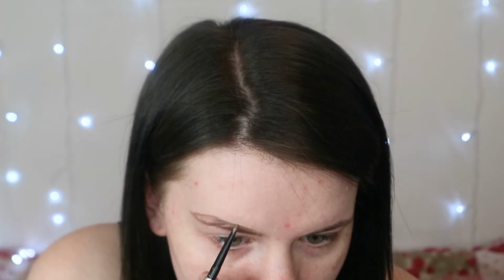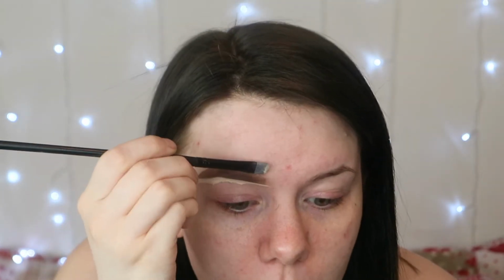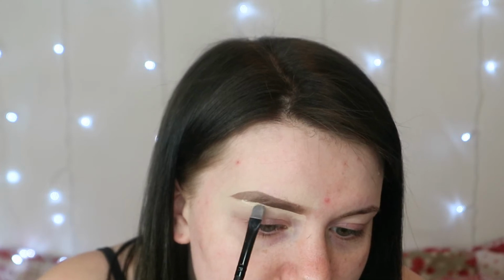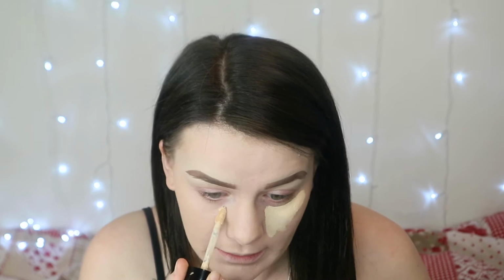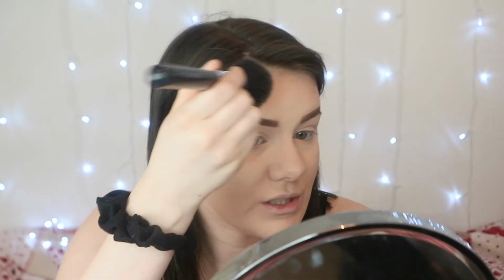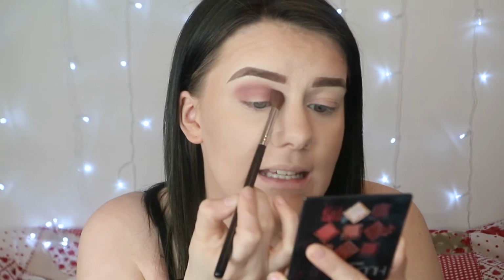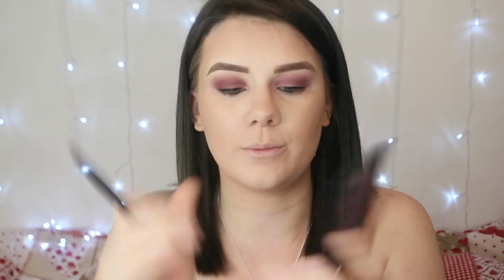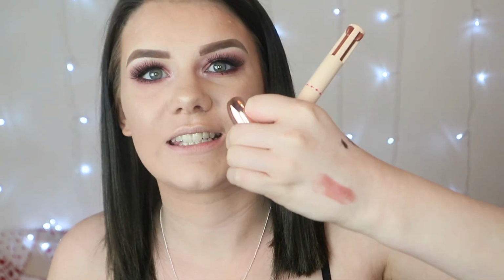'GO TO' DATE NIGHT MAKEUP TUTORIAL | EMMA-JEAN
If you're just joining then HELLO I'm Emma-Jean but you can call me Emma ;)

In todays video I will be showing you my 'go to' date night makeup routine!
It's super quick and easy to do!

If you haven't already then head over to my instagram and give me a follow!

Thank you so much for all of the support you have shown me so far and continue to show!

Love ya xox